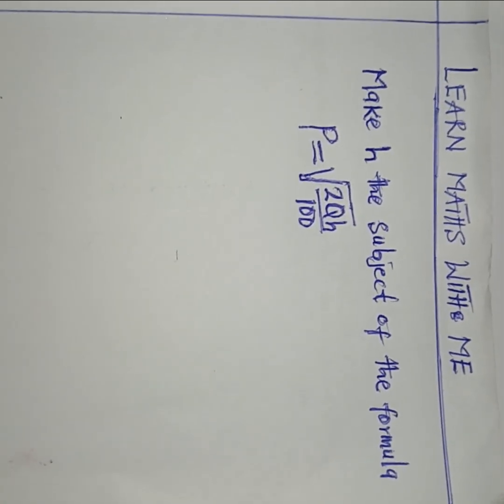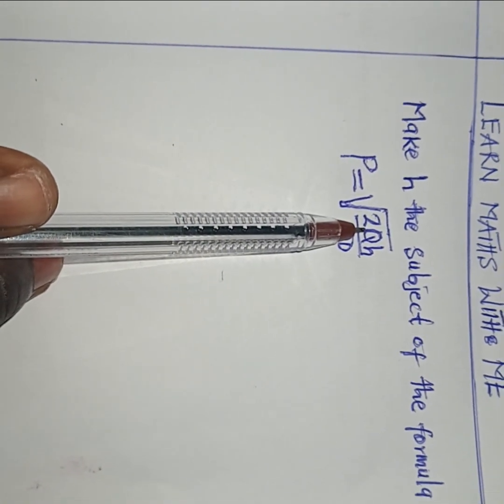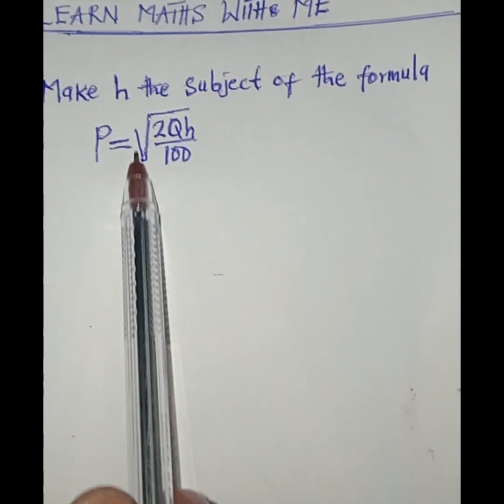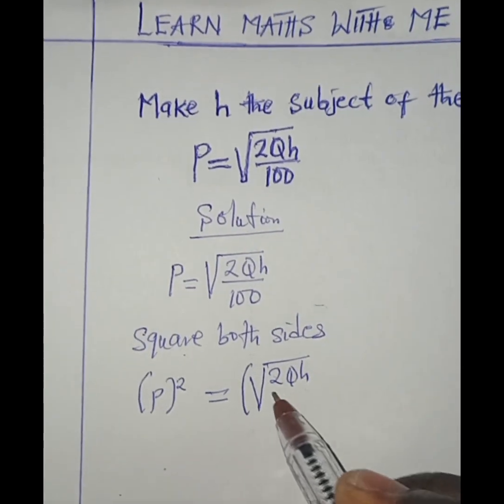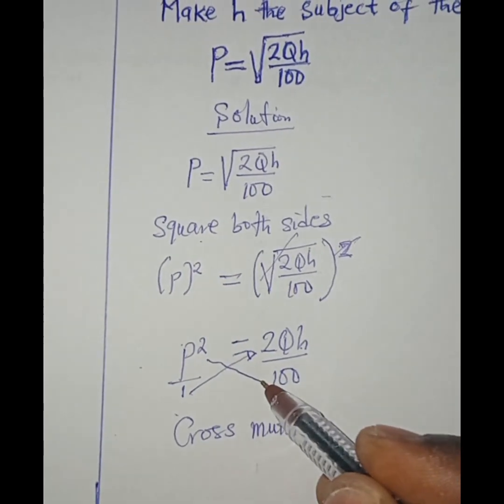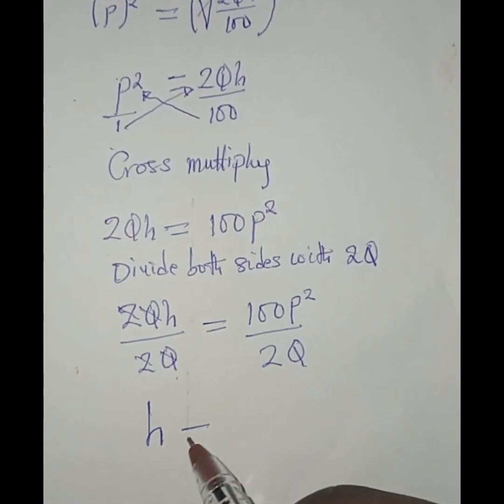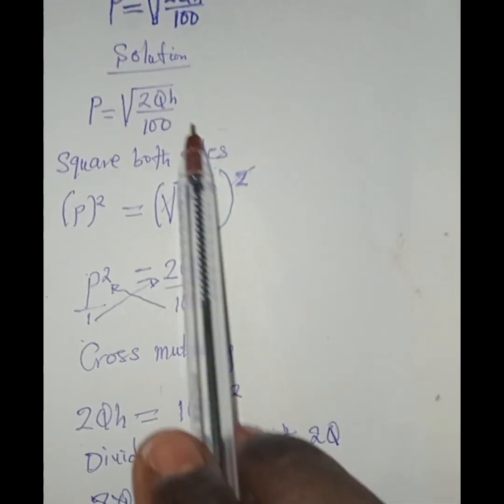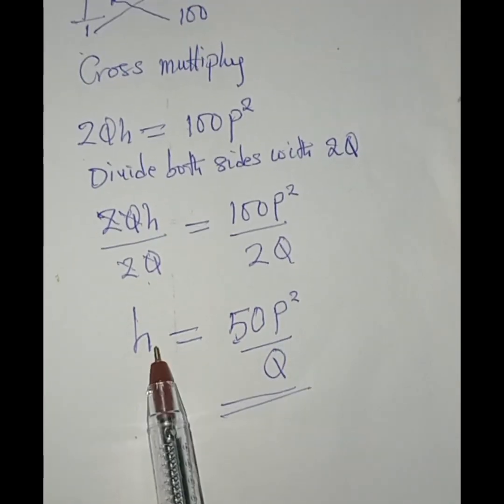2025 Jamb question | Can you solve this, Jambites? | Harvard, Olympiad, Pakistanis, Can you?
Potential 2025 Jamb question neatly and proudly solved for all Jambites.